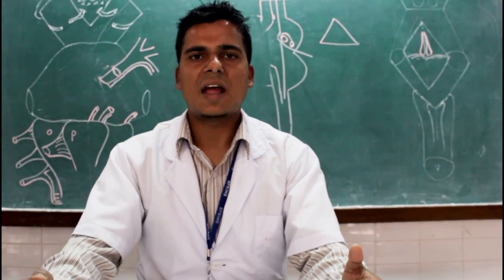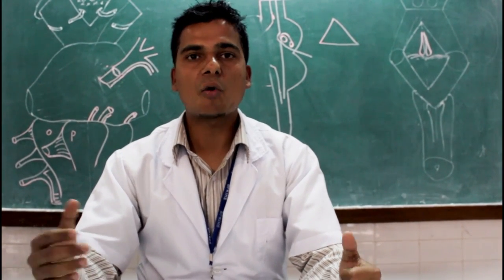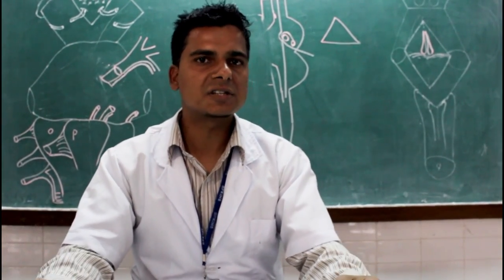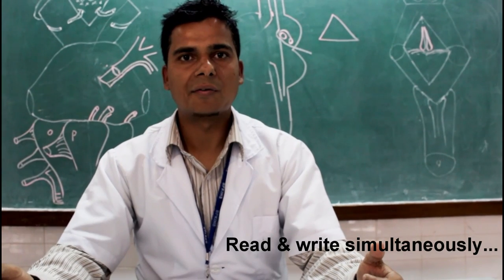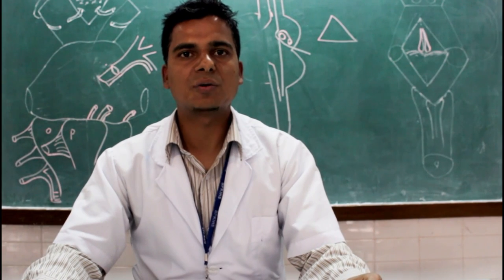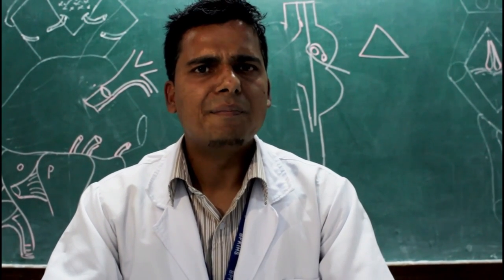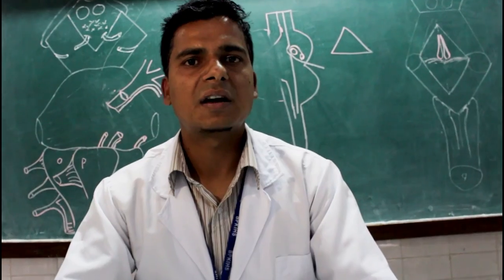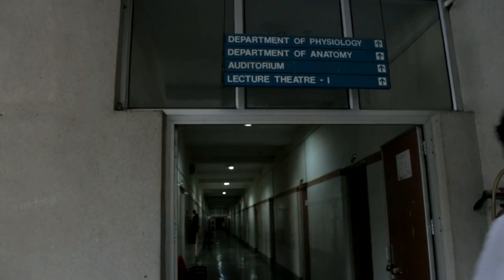How to study Anatomy effectively | Dr. Laxman Khanal | BPKIHS 2017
Dr. Khanal is one of the influencial teacher of BPKIHS. Currently he is an assistant professor in the Department Of Anatomy.
He shares :
~Every one of you is the unique human being not only in the physical appearance and character but also with respect to your learning methods.
~First thing you should know what is your preferred learning style.
~Peer teaching.
~Be a teacher to your colleague.
~Try to use the stress for your improvement.
~Don't make your brain feel like burden to the Anatomical learning.
~Make your own study group in the hostel.